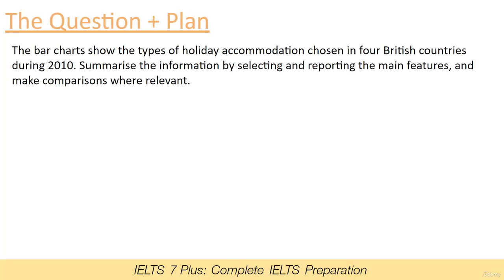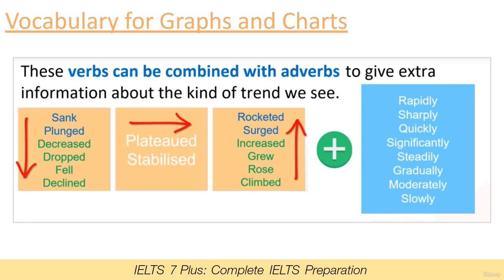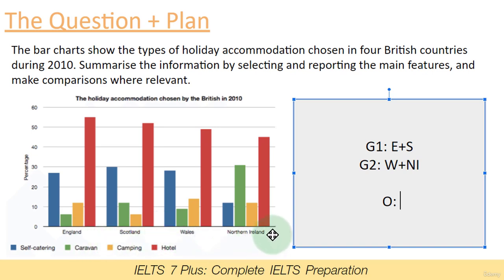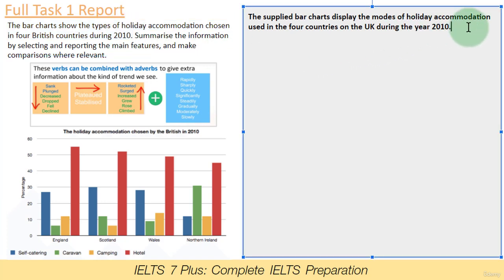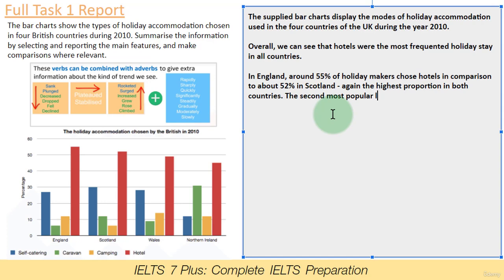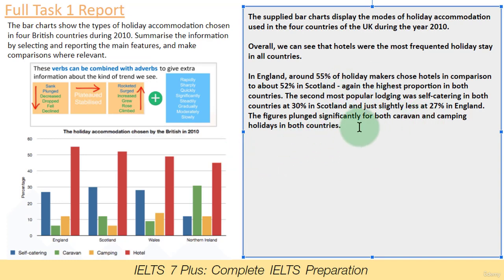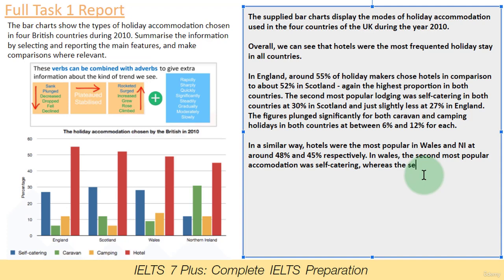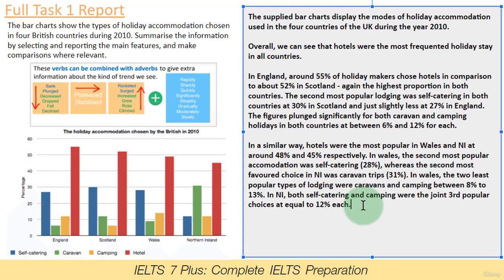021 Modelled Writing Task 1 Bar Charts 2